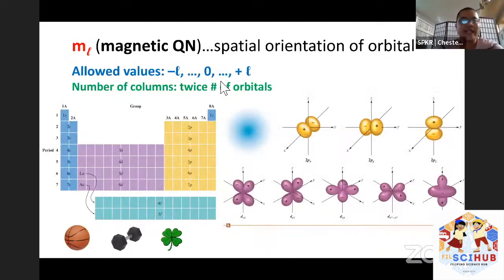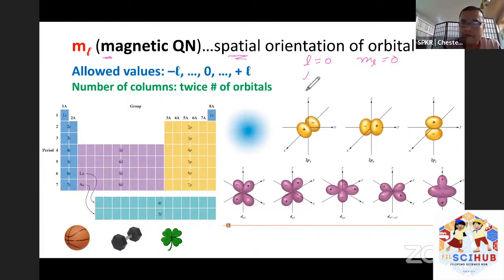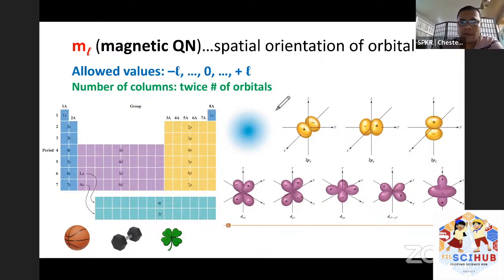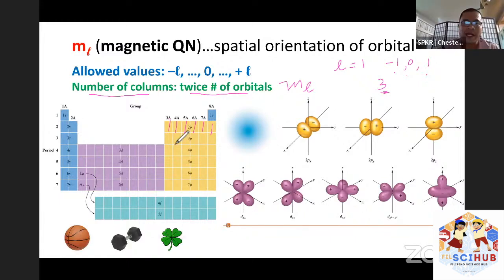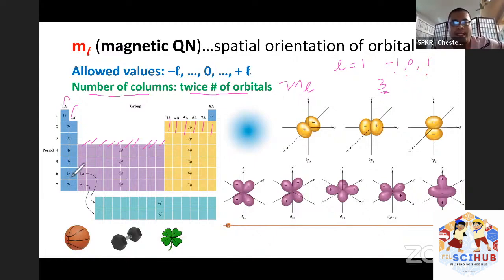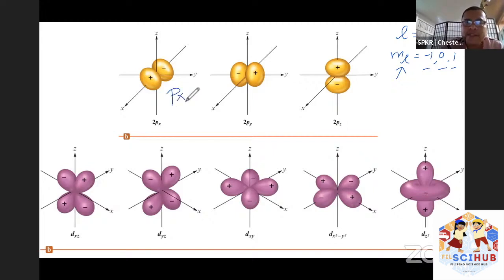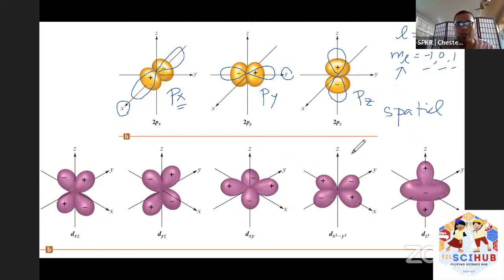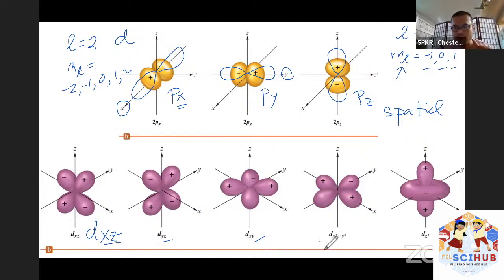Magnetic Quantum Number and How it Relates to Orbital Orientation in Space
Quantum Numbers: Magnetic Quantum Number and How it Relates to Orbital Orientation in Space

Featuring Filipino Scientist, Dr. Chester Lara Dabalos